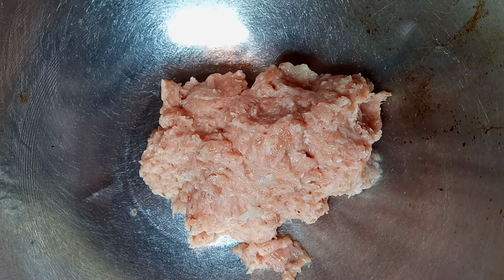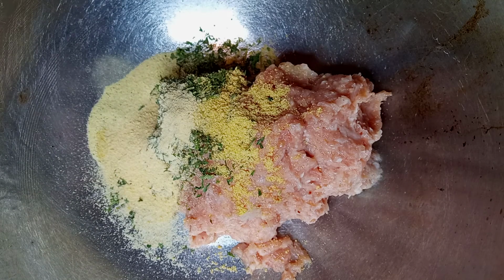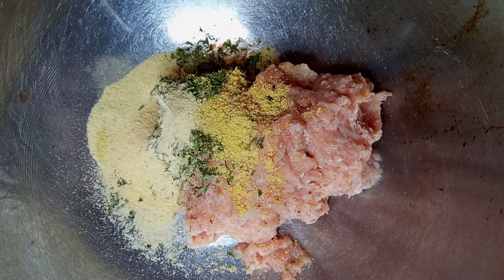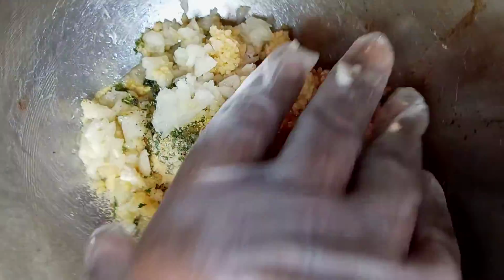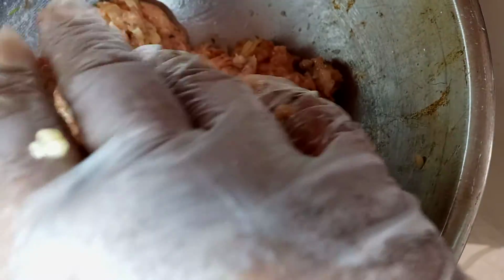CHICKEN LOCO MOCO 1